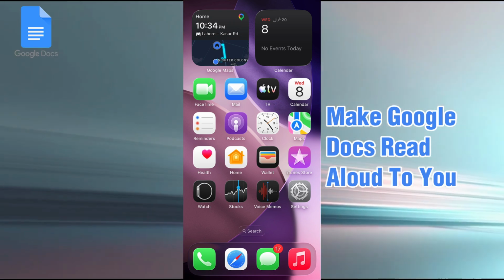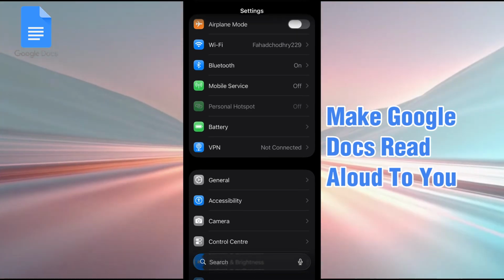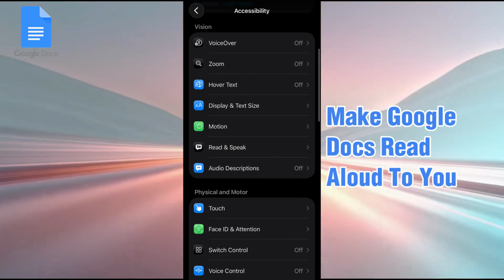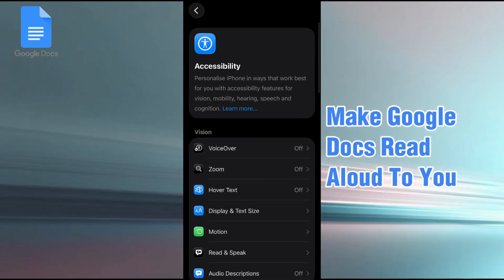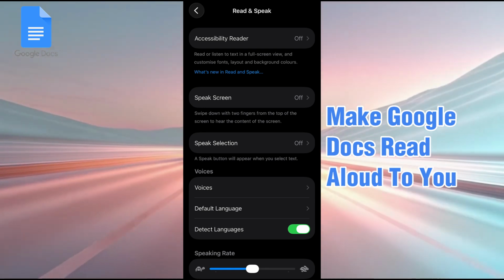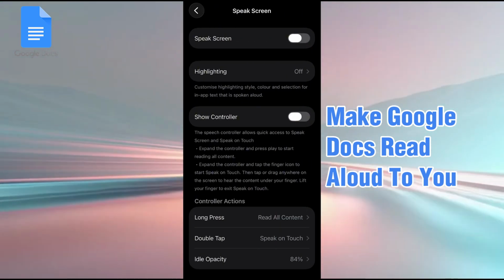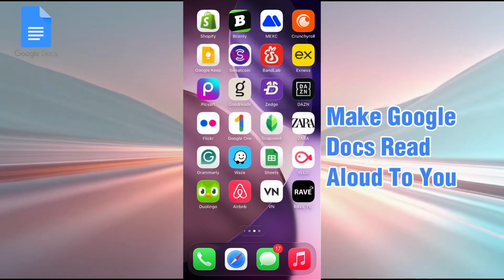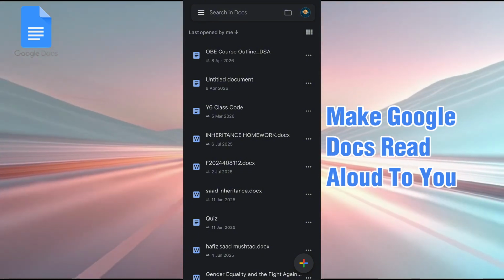How To Make Google Docs Read Aloud To You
In this video we will learn "How To Make Google Docs Read Aloud To You"

To make Google Docs read aloud, open your document and go to Tools, then select Accessibility settings. Check the Turn on screen reader support box and click OK. Finally, highlight your desired text, go to the Accessibility menu, and select Speak selection to hear it read.